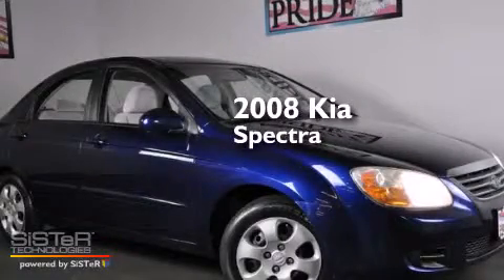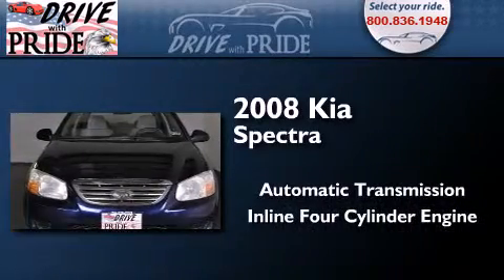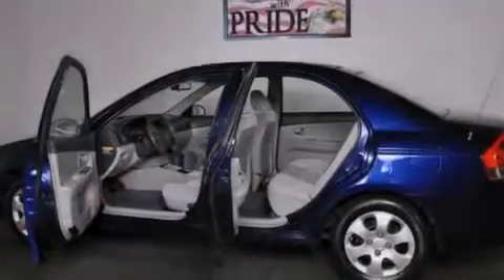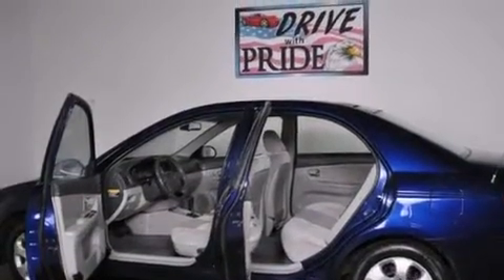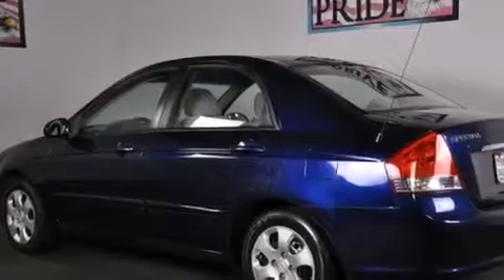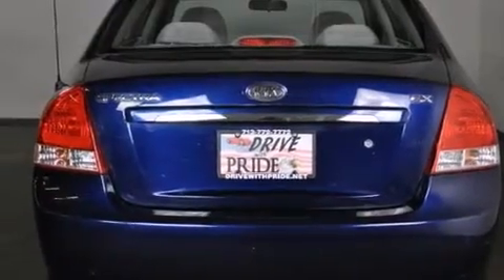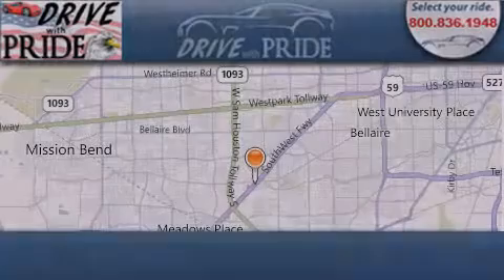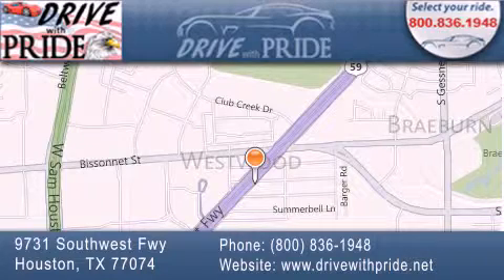Used 2008 Kia Spectra Houston TX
We have been honored to serve the Houston TX area , we promise that your experience at our dealership will exceed your expectations ! Year : 2008 Make : Kia Model : Spectra Engine : 2.0L DOHC CVVT 16-Valve I4 Engine Trans . : Automatic Exterior : Unspecified Miles : 88,754 Interior : Gray Stock : 375N2443 Drive With Pride (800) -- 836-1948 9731 Southwest Freeway Houston , TX 77074